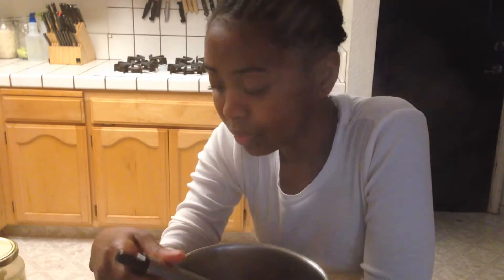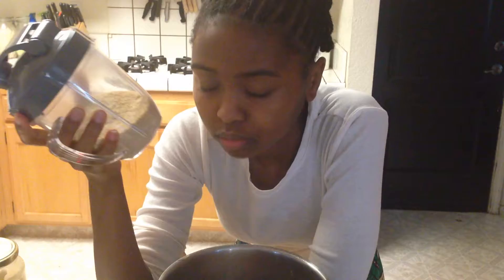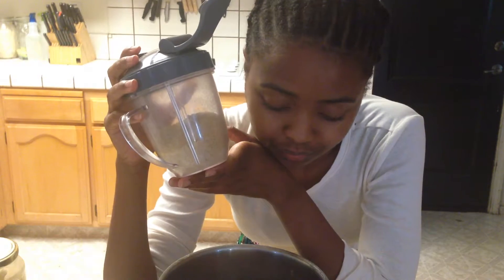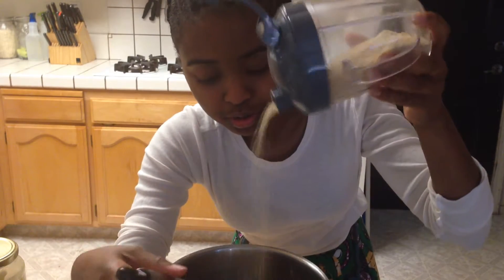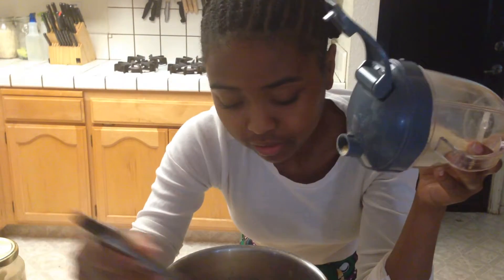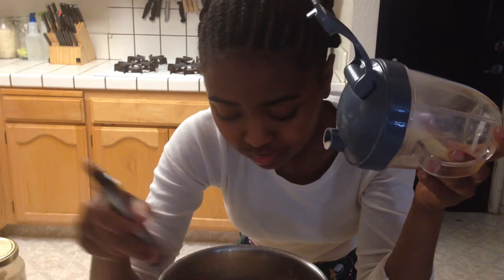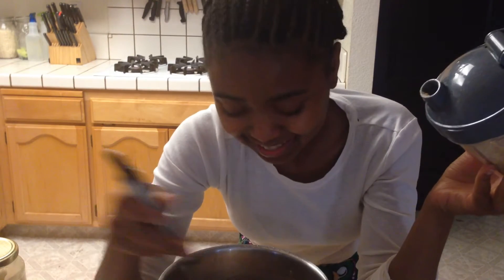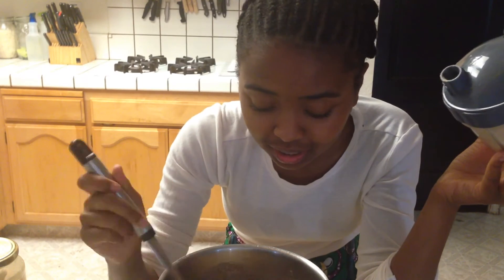Cream of Kamut pt 6: Clean Eats L11